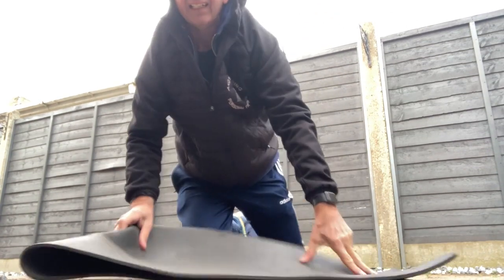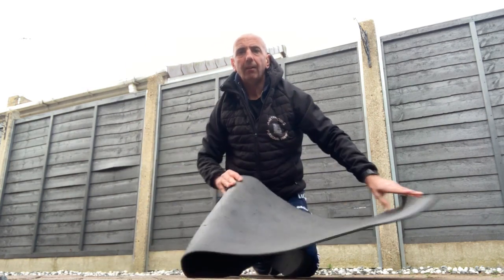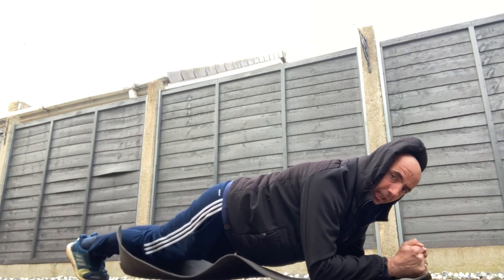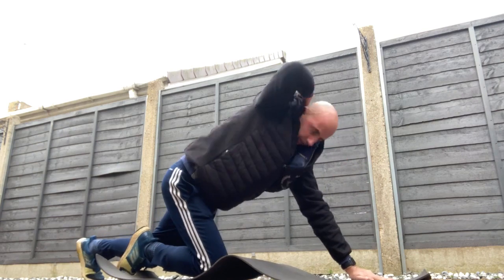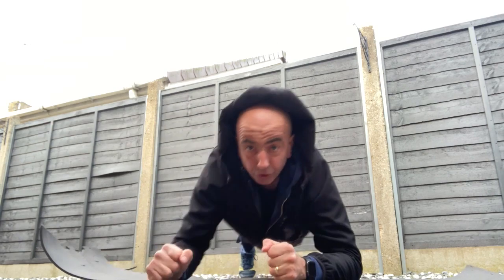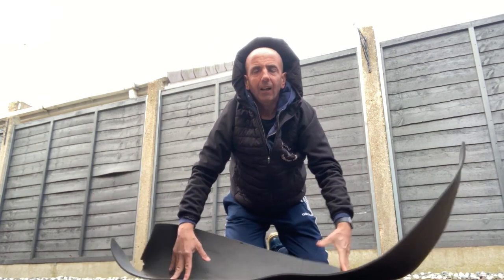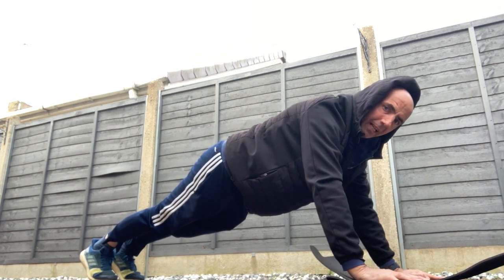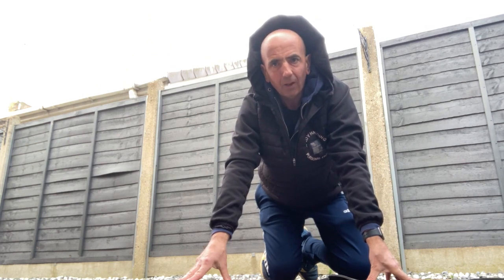The Fitness Zone with Andy Harding [104]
Andy Harding is battling with the elements in this week's edition of the Fitness Zone, as the personal trainer demonstrates some different plank techniques that are perfect for toning up the core and leg muscles.